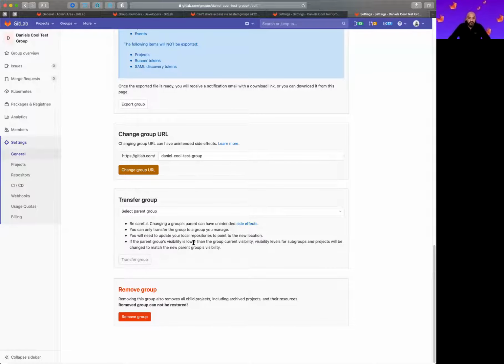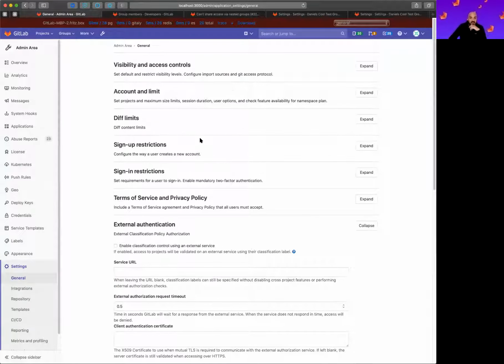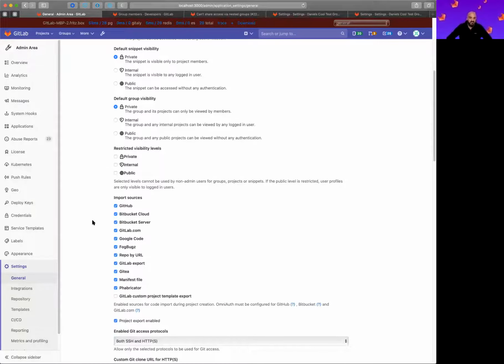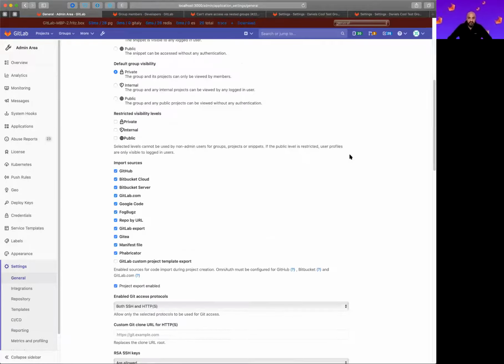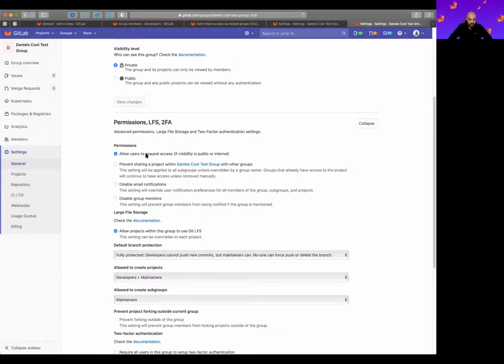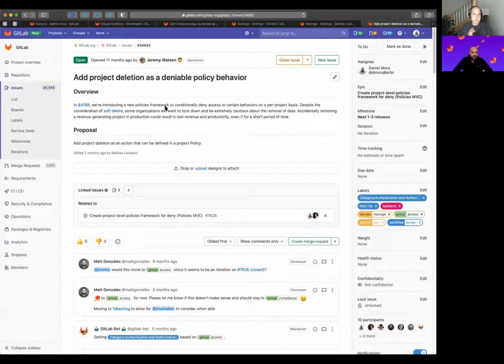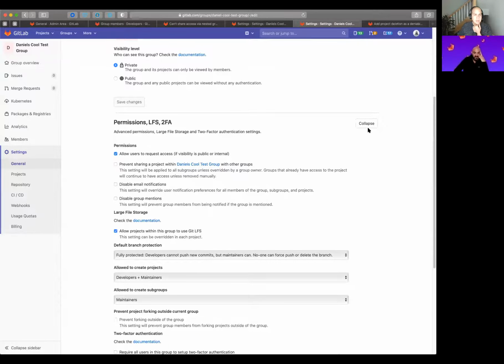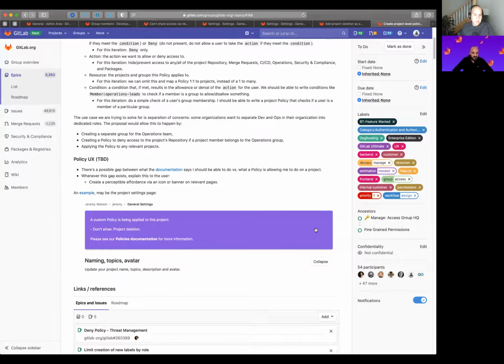Settings UX - Compliance & Access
Daniel and Michael discuss work done in compliance and access that is related to settings management